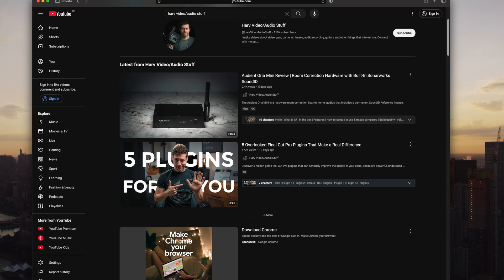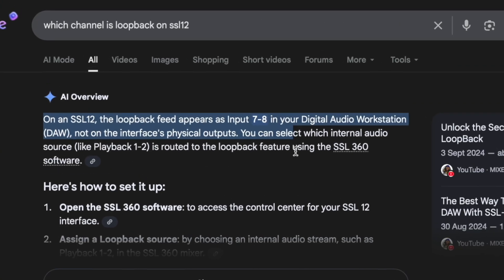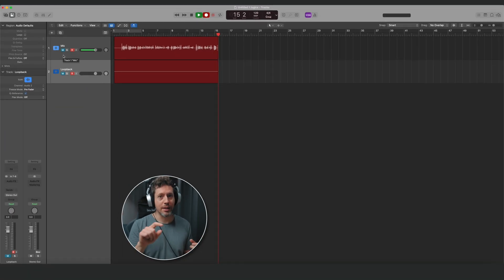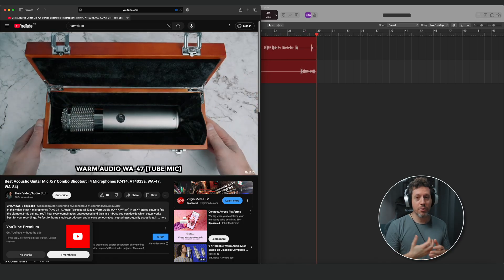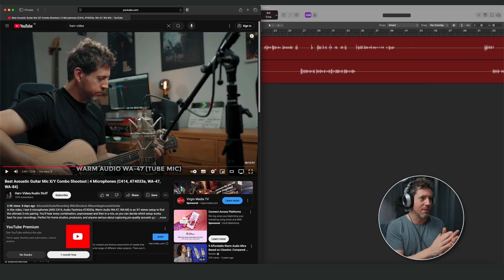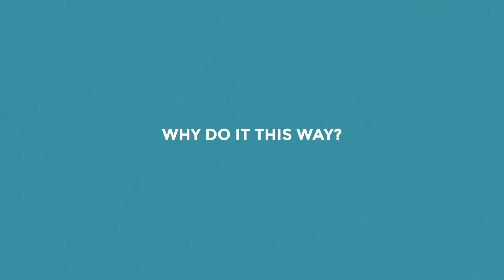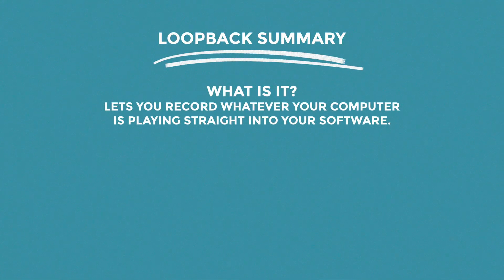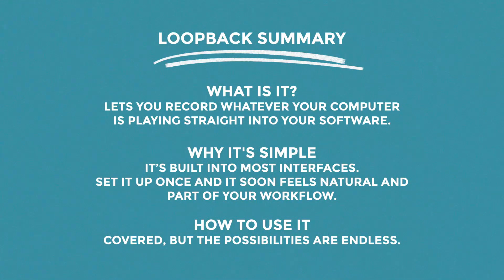What Is Loopback? Record Everything on Your Computer – No Extra Gear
What is Loopback? It’s the hidden feature inside your audio interface that lets you record your computer’s audio directly into your DAW with no cables, no extra apps, and no setup headaches. In this video I show how Loopback works and how to use it to record voiceovers and system audio in Final Cut Pro, print Neural DSP guitar tones straight into your DAW, and capture clean Zoom calls with separate tracks. It works with most modern interfaces including Audient, Focusrite, UAD and MOTU, and once you start using it, you won’t go back.

0:00 Hello
0:51 What is loopback?
1:15 How to set up loopback
1:45 1. Adding voiceovers
3:17 2. Routing software
4:33 3. Recording video calls
6:21 Summary & questions answered